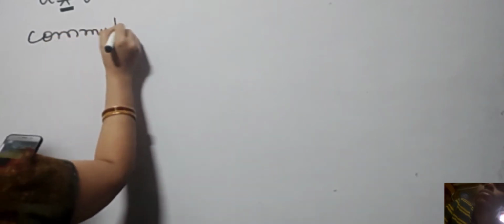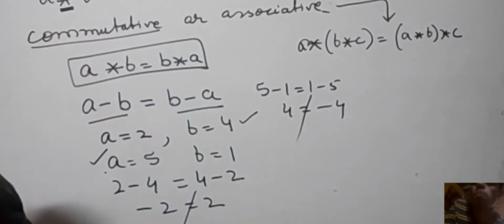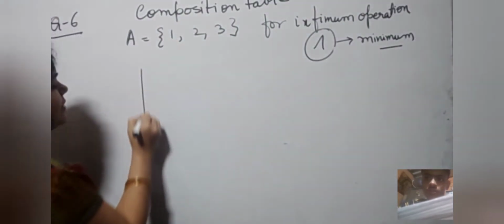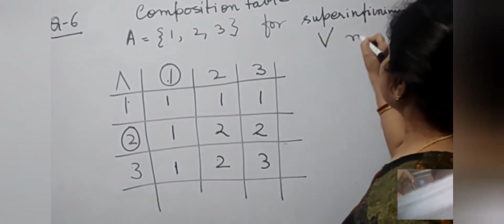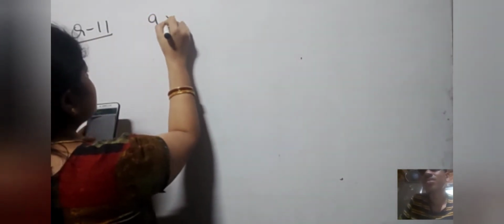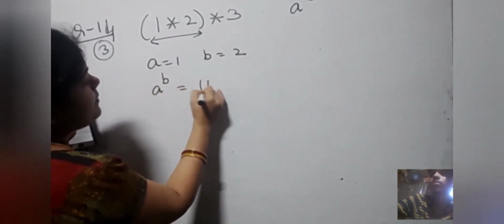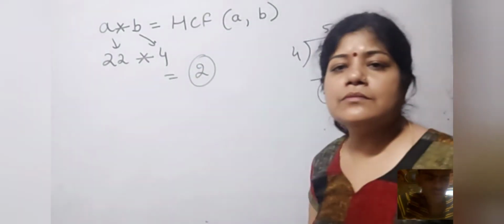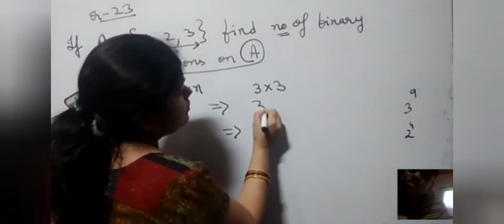Functions and Relations||binary composition ex 1.4 maths class12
binary composition
class 12
function and relations
relations and functions class 12th maths
the solution class 12 relations and functions video increases your marks in CBSE class 12 board exam
relations and functions PDF
class 12th board exam full
chapter wise micro course for JEE preparation
clear your subject-oriented doubts
let's crack CBSE class 12 maths in class 12 board exam with best class 12 maths relations and functions in this session of Class 4 Maths on the complete details about class 12 relation and function which is most important one to know before appearing for upcoming CBSE class 12 maths board exam
in this session the concept of relation and function Class 12 NCERT contains most important concepts and details in a very simple and easy
important questions of relations and functions are discussed and giving tips how to solve relations and functions problem easily within the explanations in particular video a picture also explain how to get good marks in 12th maths board exam
our goal in this session is to introduce important concepts basic and questions on relations and functions which help students to get good marks in CBSE class 12 board exam the teaching method is very helpful for you to crack maths exams
12th class maths relation and function
important questions of relations and functions class 12
most expected objective questions of relations and functions